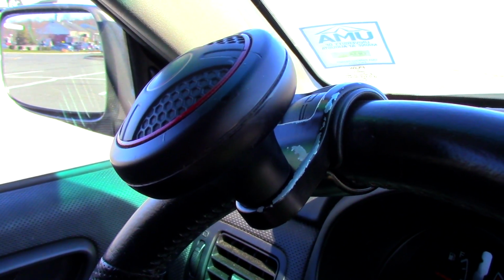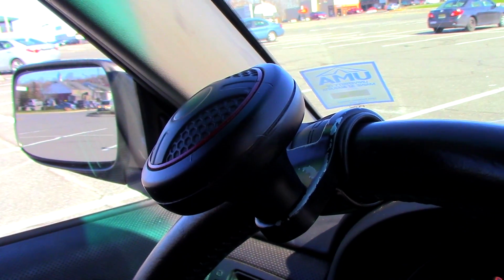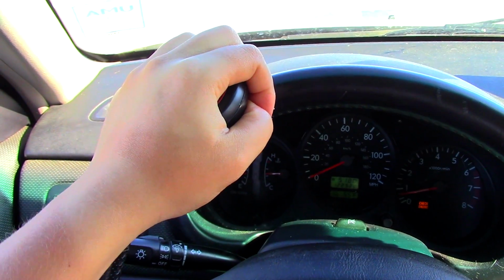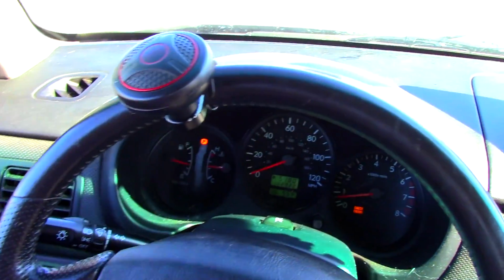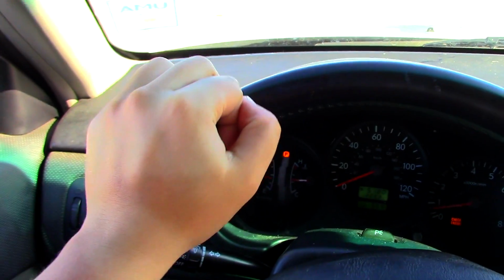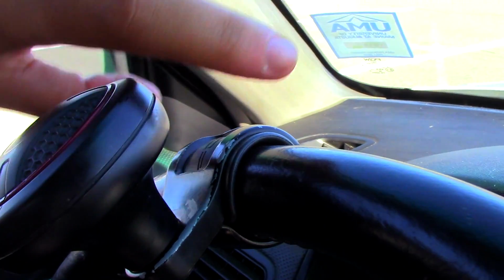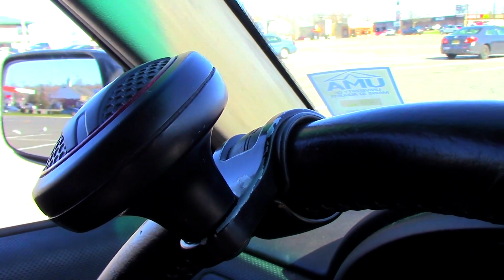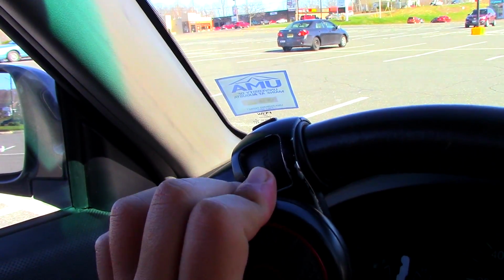All About Suicide Knobs!